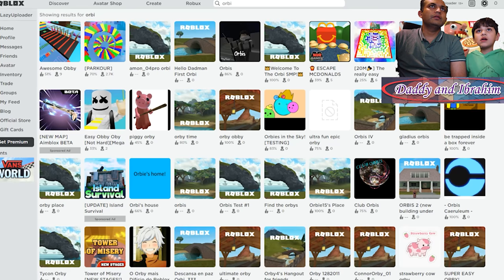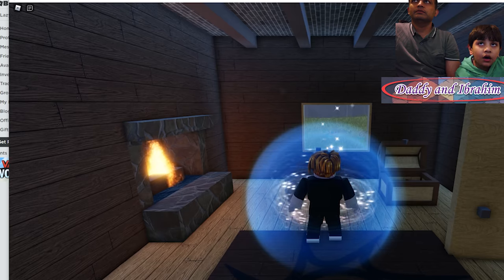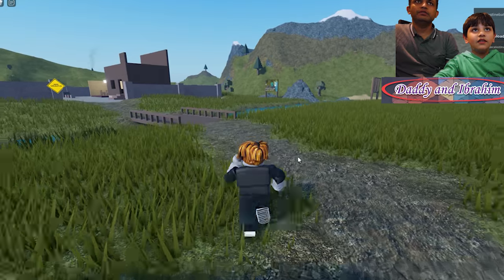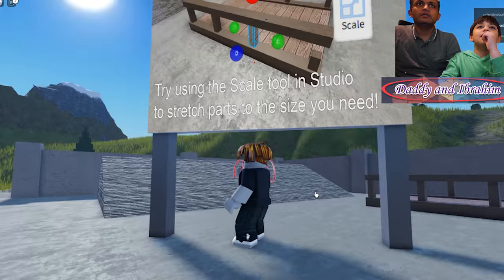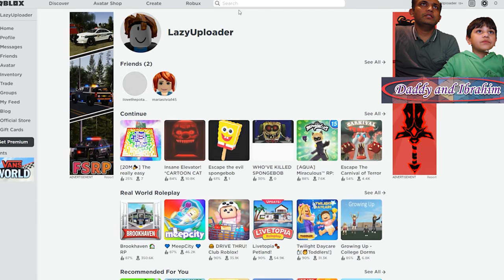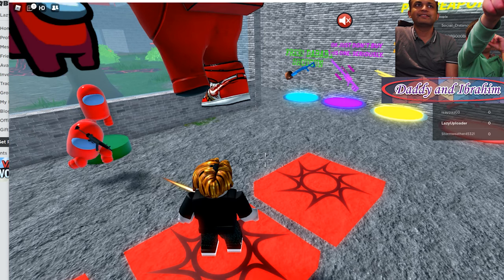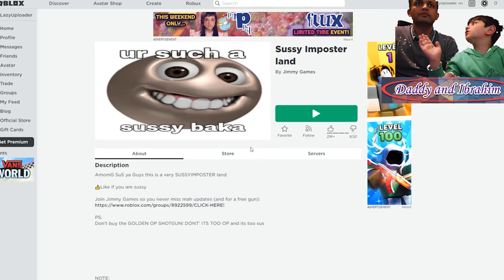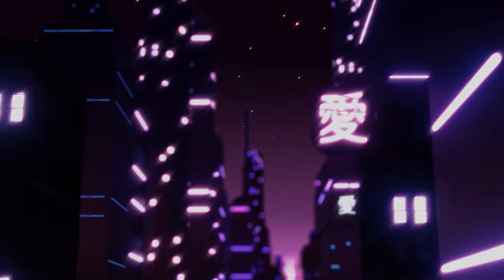Roblox with Ibrahim - Easy Obby Scams - Lazy Uploader